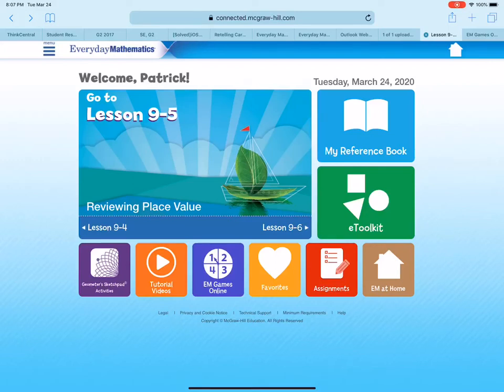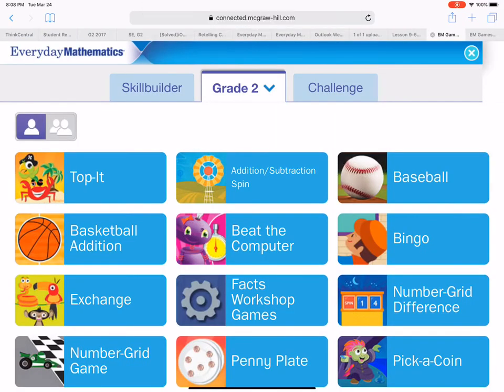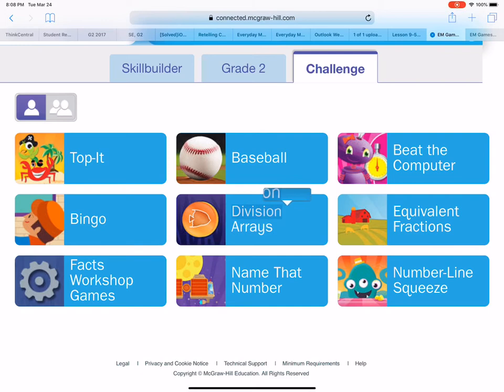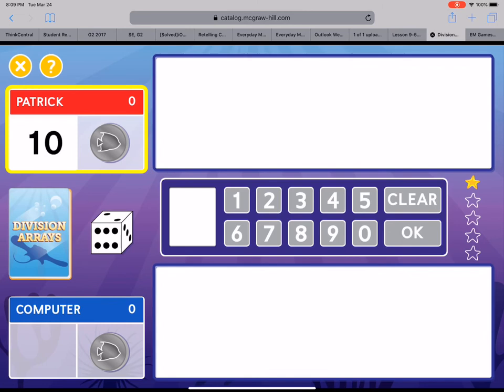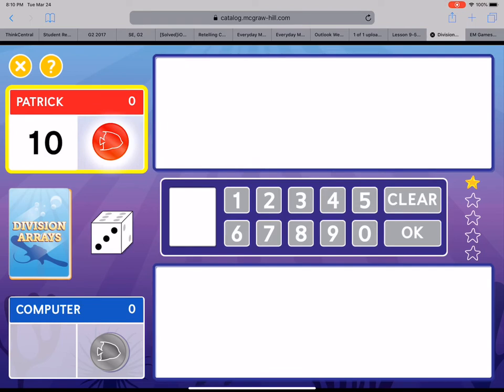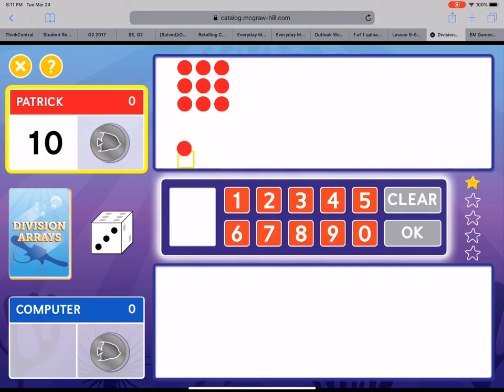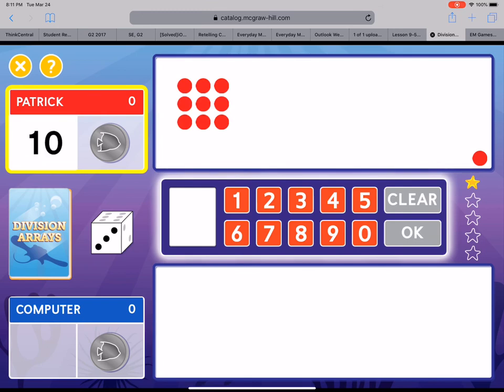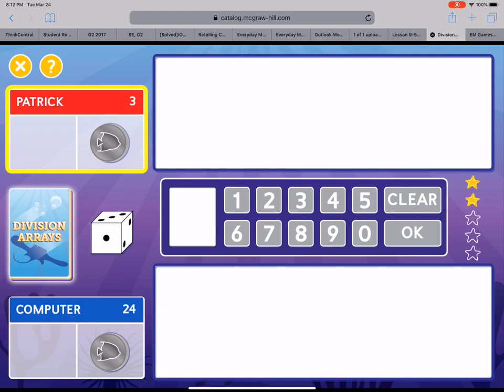Division Arrays Online Game Directions